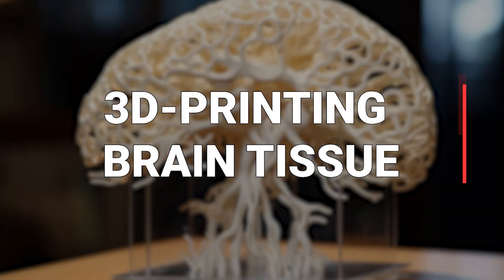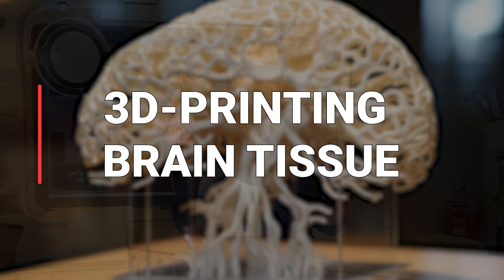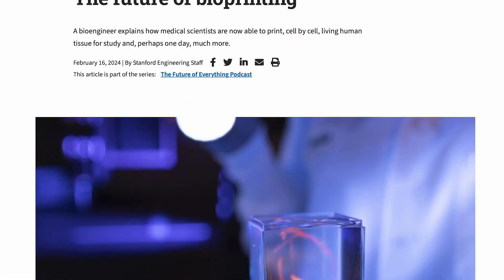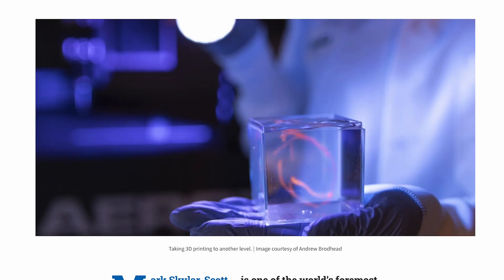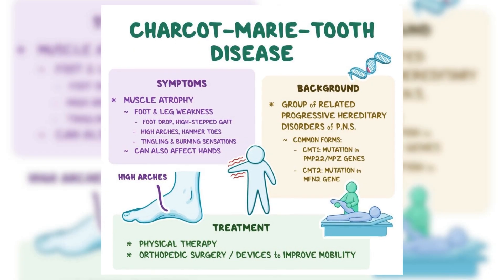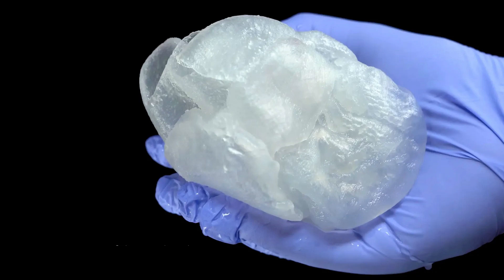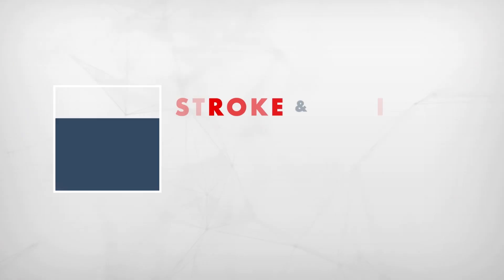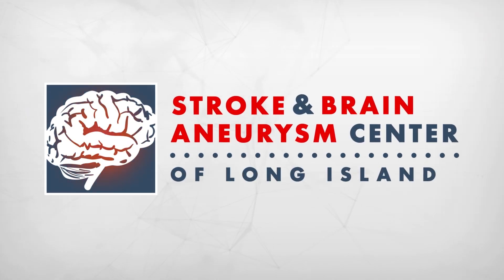3D Printed Brain Tissue?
Watch Dr. Kimon Bekelis discuss new advances in 3D printed neural tissue.